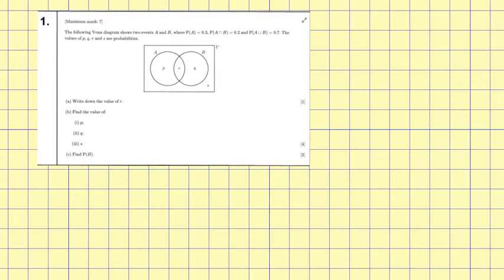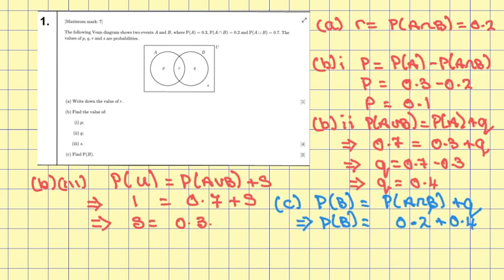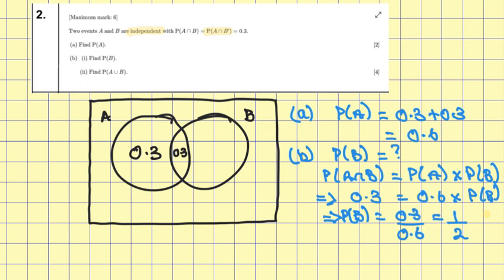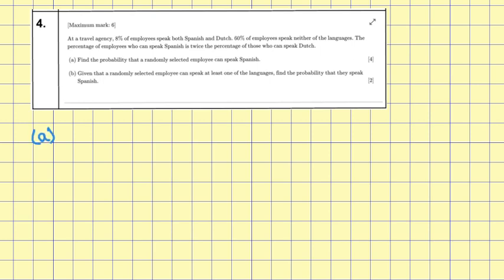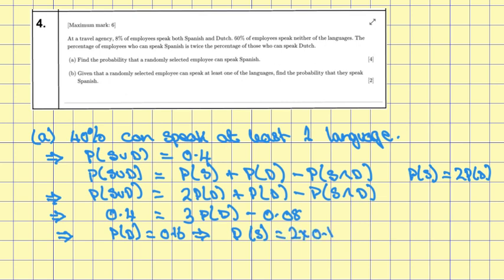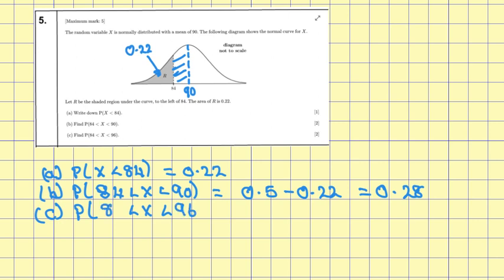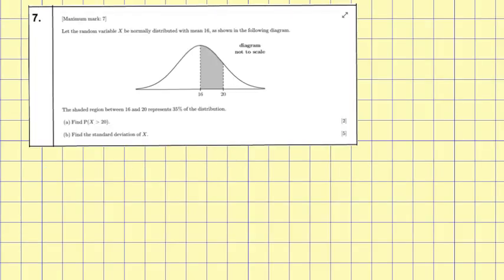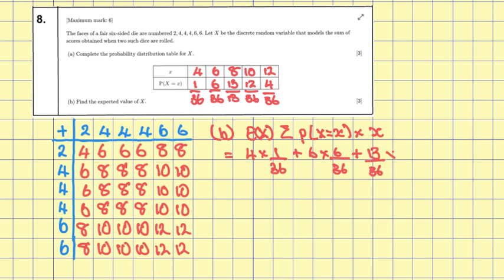Test chapters 7 and 8 answers